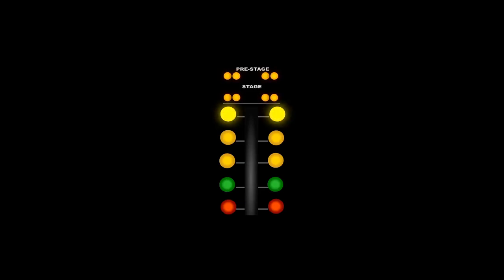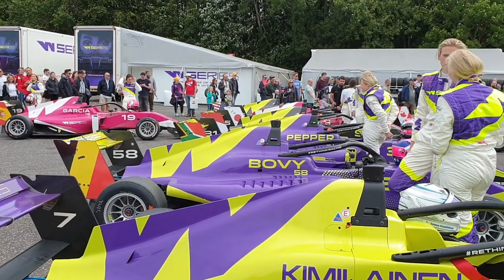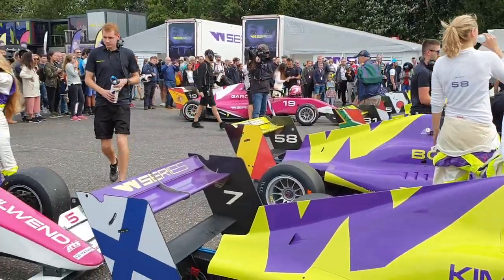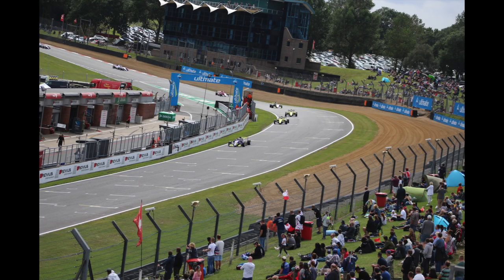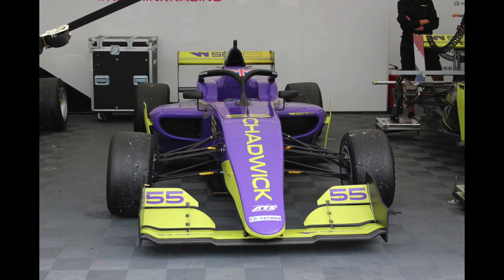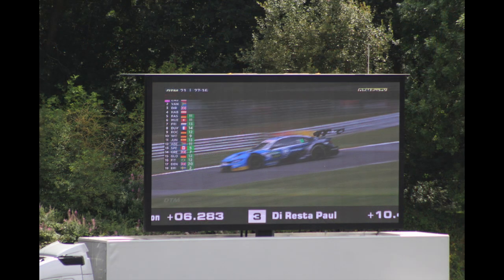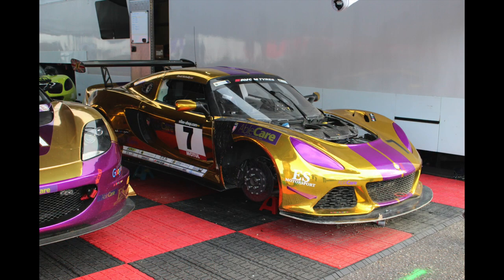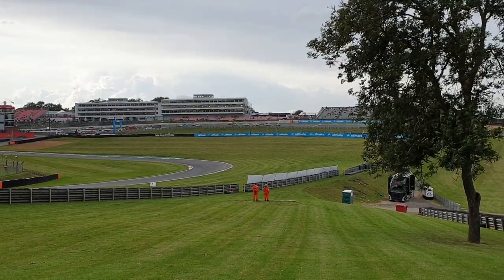A Day At Brands Hatch: Wseries Finale and Lots Of Great Motorsport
Hi guys

Here is our video from Brands Hatch! Had a great day of motorsport! the WSeries race was the highlight of the day! thought there was fantastic driving and great onfield battles! Alice Powell was superb! But a huge congratulations to Jamie Chadwick being the first ever WSeries champion!

Fantastic seeing our first live DTM race as well, keeping an eye on those old F1 drivers Timo Glock and of course the popular Paul Di Resta! Lotus' and Mini's were a lot of fun to watch as well!

Were you there at Brands Hatch? Who's your favourite WSeries Driver? Moment of the day?